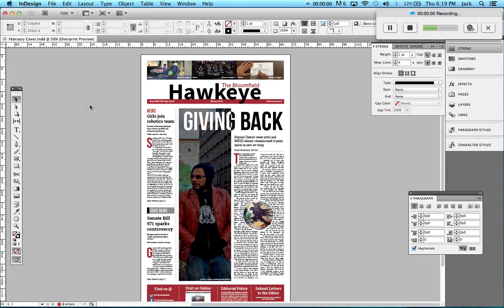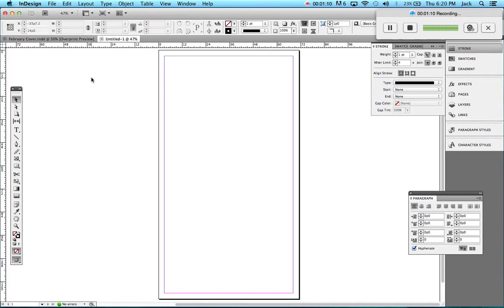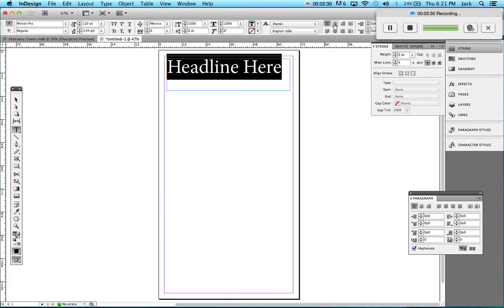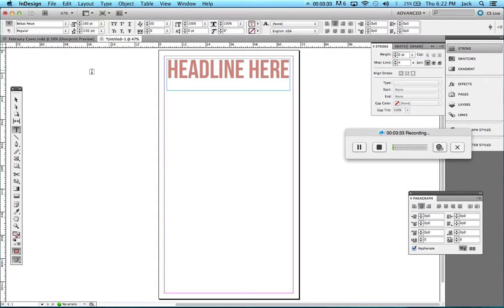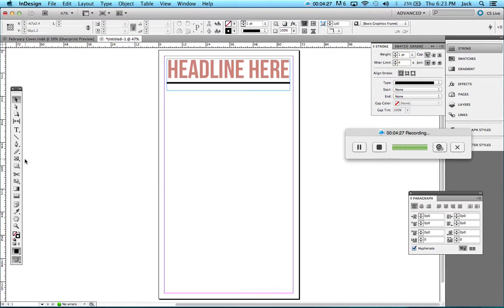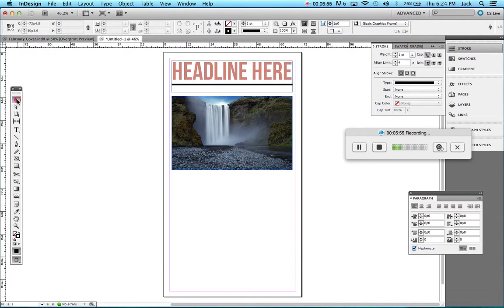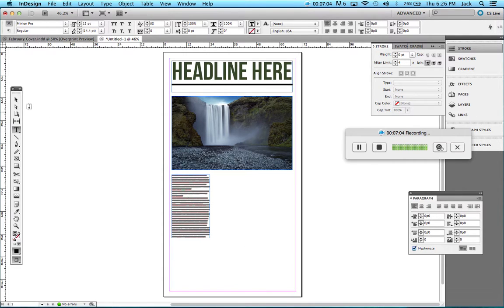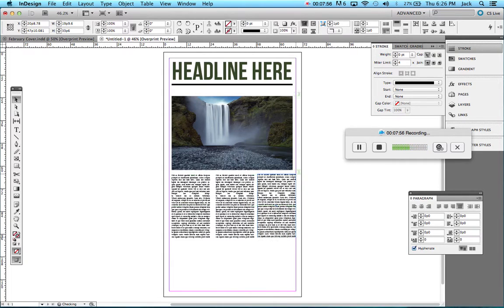The Basics of InDesign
This video discusses basic tools like the type tool, the eyedropper tool, and the selection tool.  It also explains how to place and image and format text.  Enjoy!